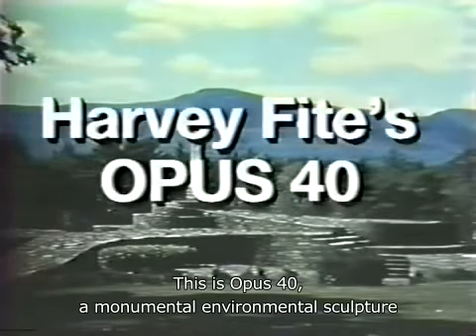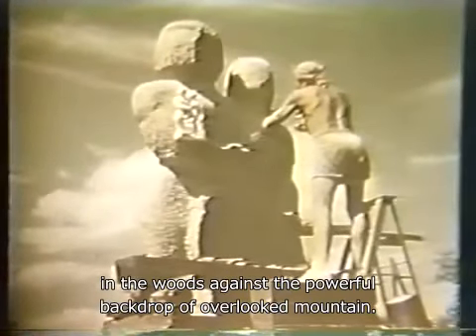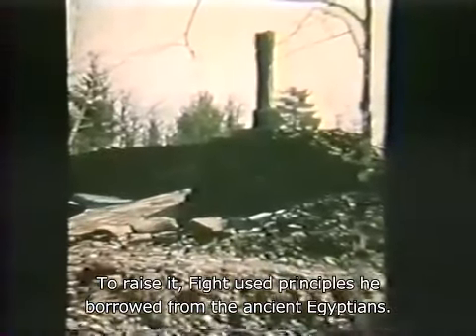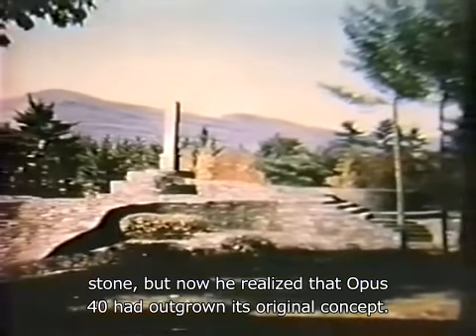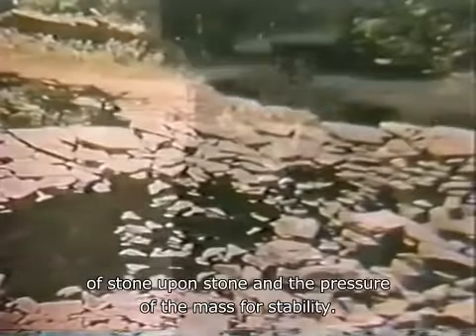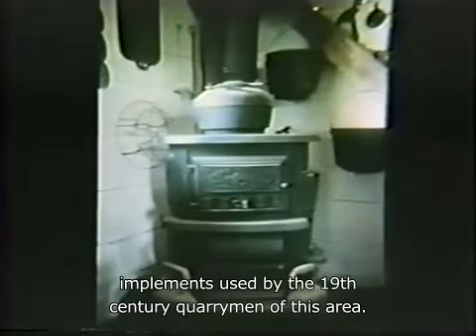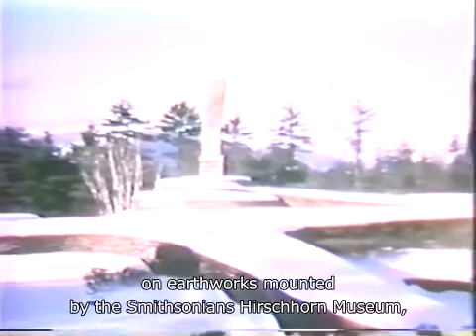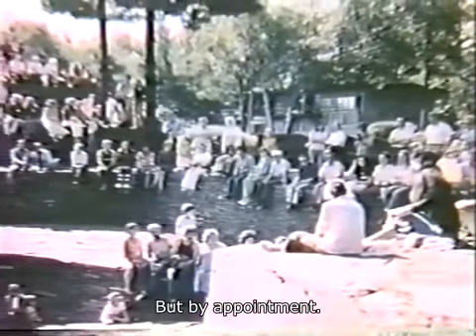This is Opus 40